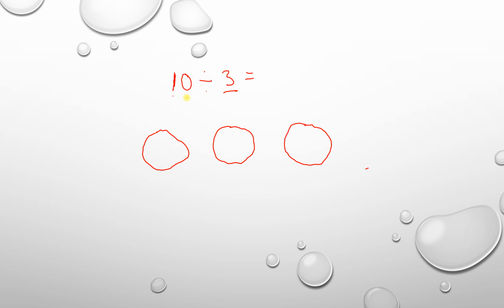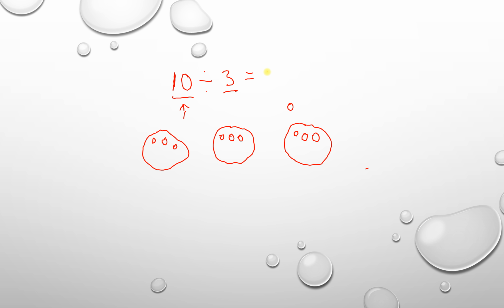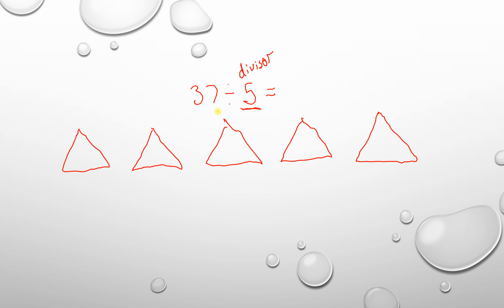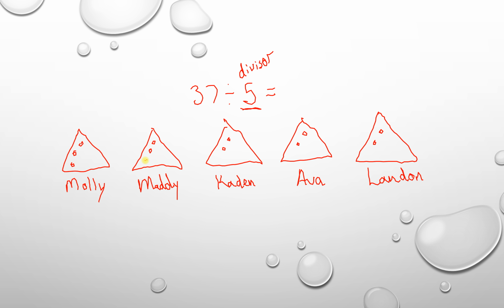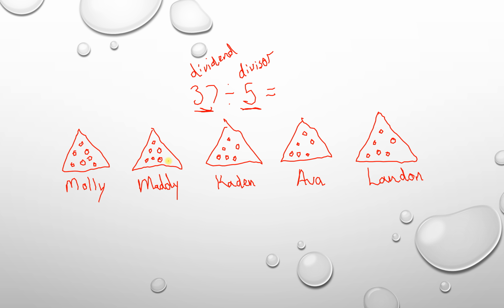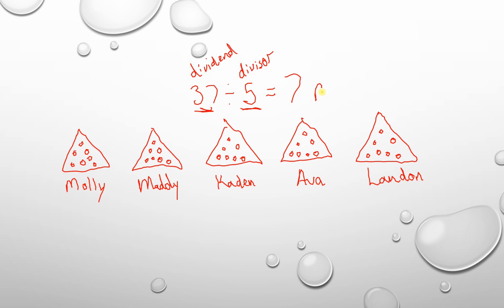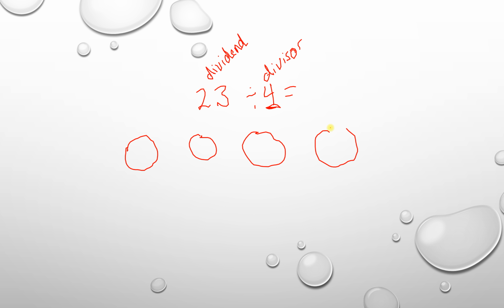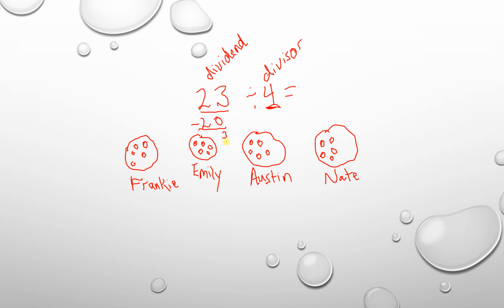Chapter 4 Lesson 2